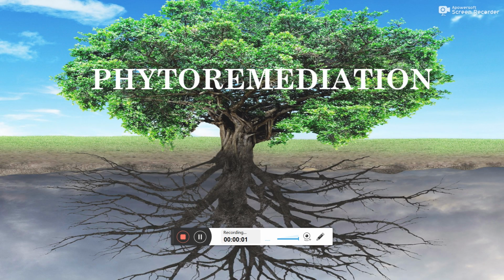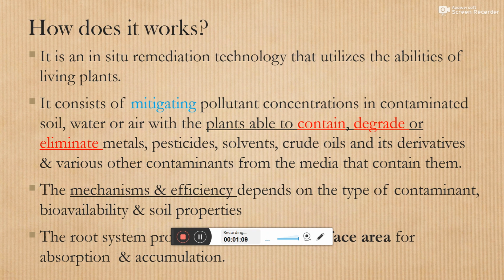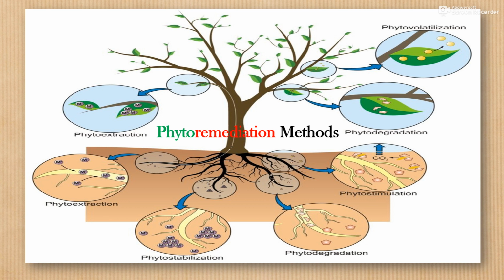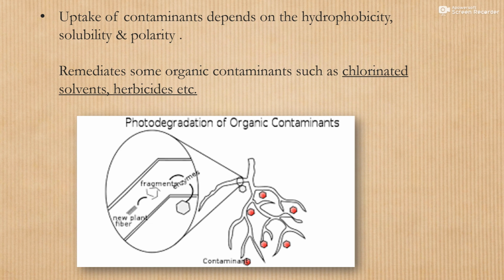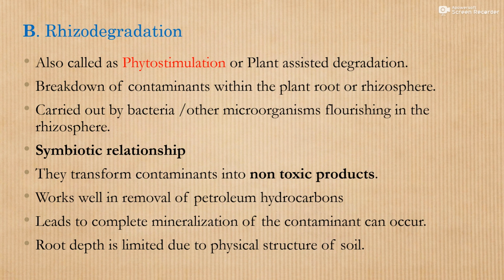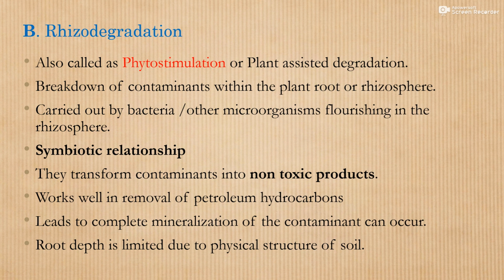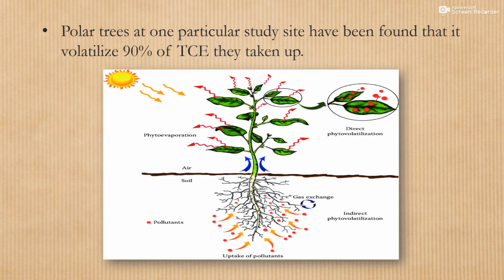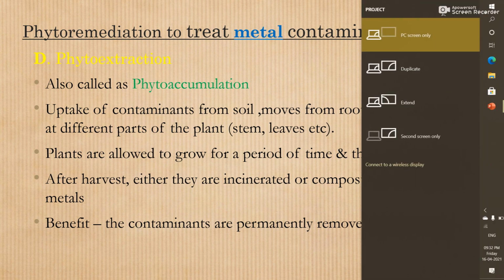phytoremediation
Part 1